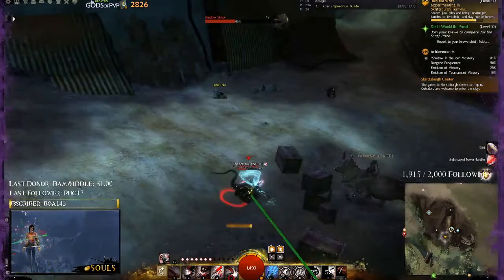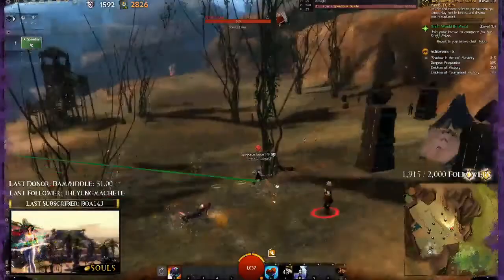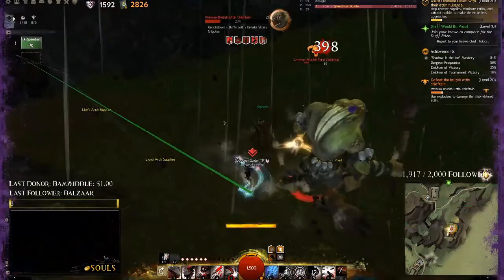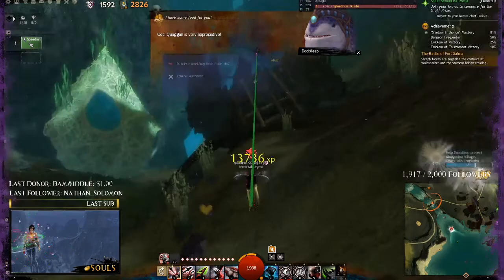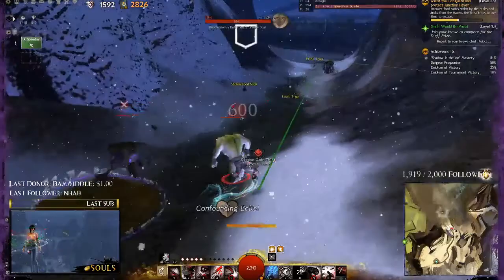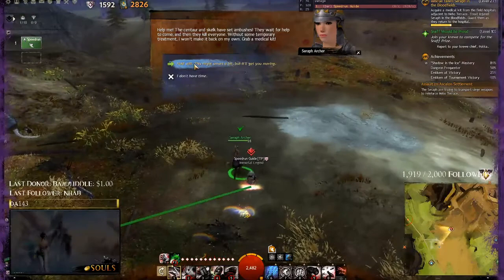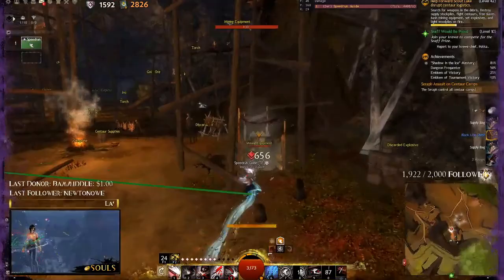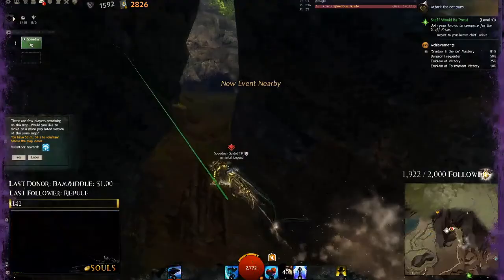Central Tyria 2020 Speedrun Guide! (Previous Twitch Broadcast, Part4)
The video is a previous Twitch broadcast, lots of commentary, I hope this really helps you guys!

Timestamps for each map in this episode:
00:00:59 – 00:32:35 Brisban Wildlands
00:33:24 – 01:04:00 Kessex Hills
01:05:17 – 01:31:20 Gendarran Fields
01:31:46 – 01:31:46 Harathi Hinterlands